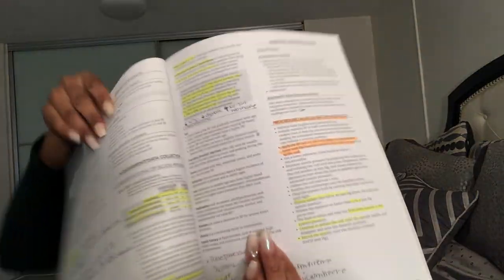I Passed Fundamentals & ATI !!!!! Road to RN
Hey everyone! Nursing school update! I just finished Fundamentals and conquered ATI with a 93%. I will be sharing my thoughts and experiences throughout this Journey to become  a Registered Nurse!!!

XOXOXOXOOXOXOXOXOXOXXO